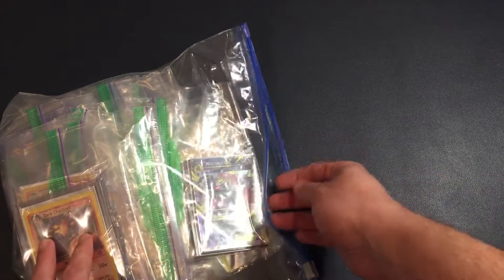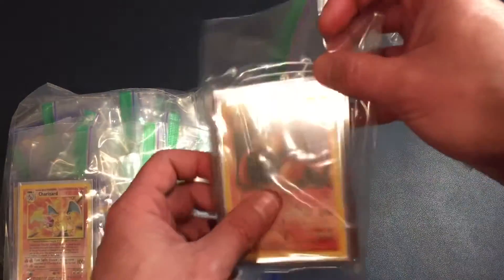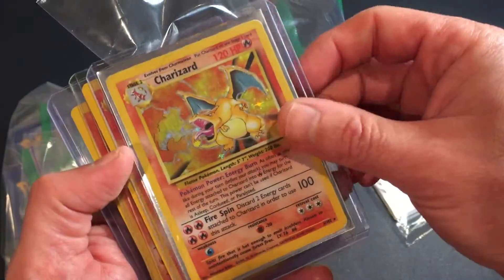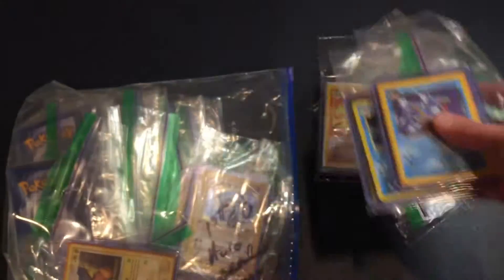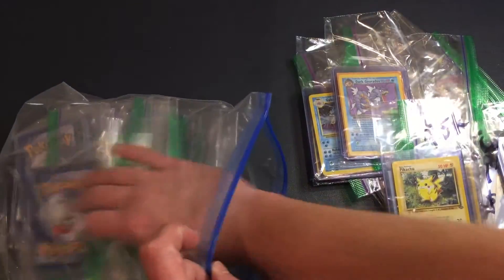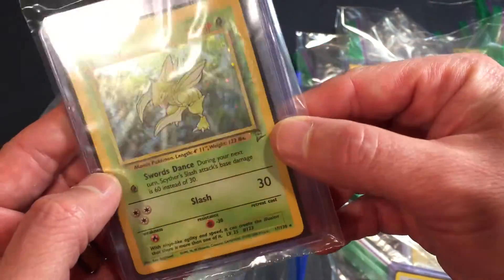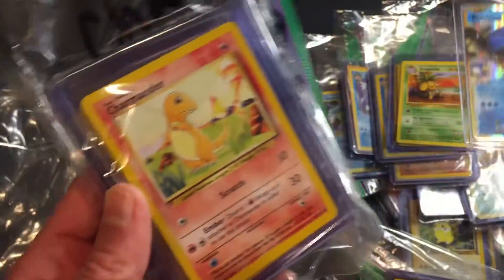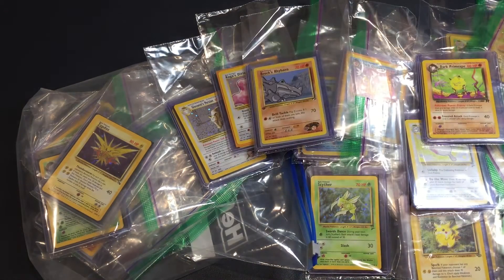Pokemon TCG Series 1 & 1999 English & Japanese Reveals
So… We found a box of Pokemon cards we forgot we had in the garage. We open them up and wow, what did we find. Now, we reveal how we are taking these original series one Japanese and English cards as well as some of the newer cards we found in that box and listing them on our Ebay channel. If you want to see all of our listings,